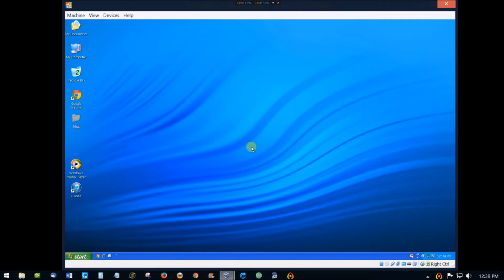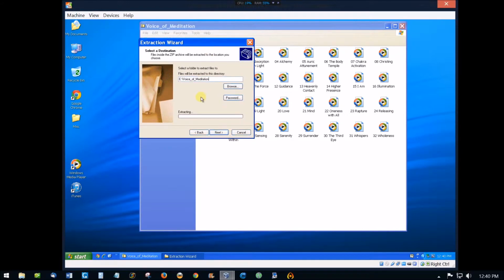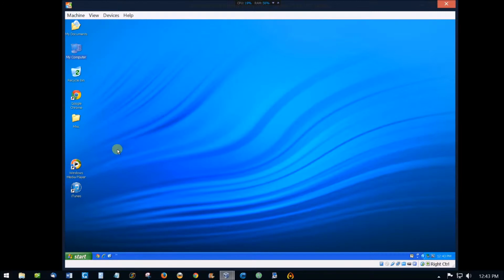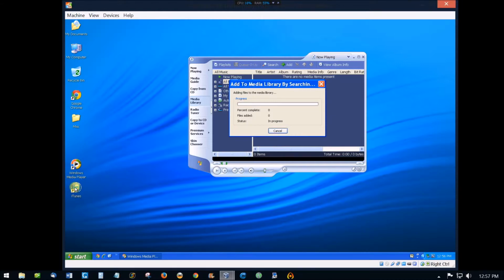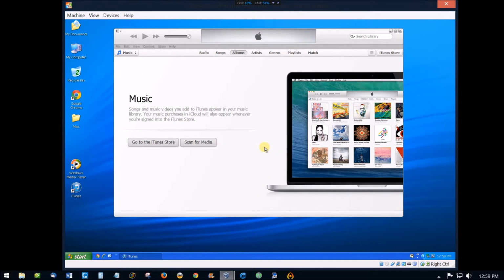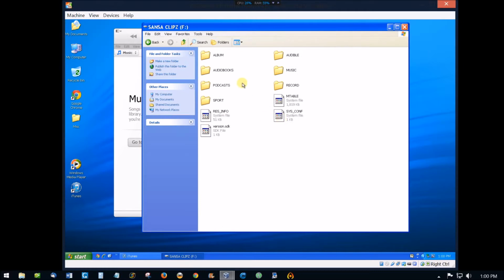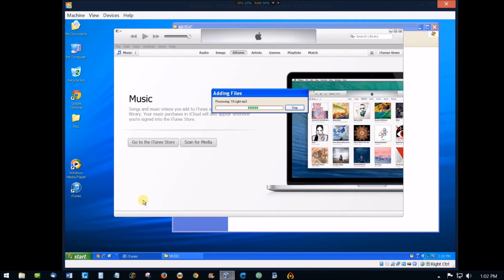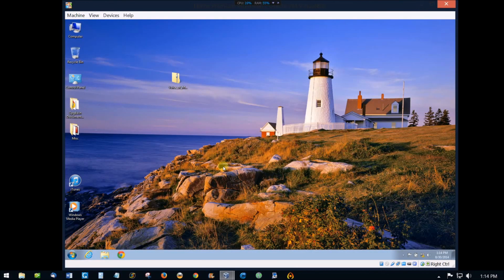Importing your Voice Of Mediation files - Windows XP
This video covers the procedures to import your meditation files into iTunes, Windows Media Player or a generic MP3 player on Windows XP.

The second video covers Windows 7 and 8.1